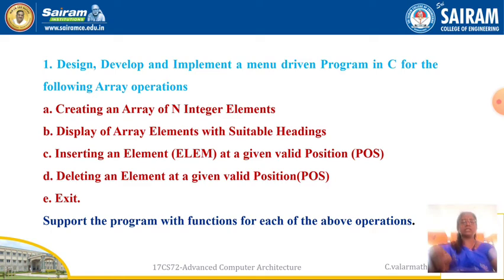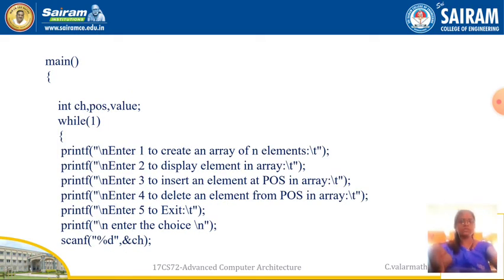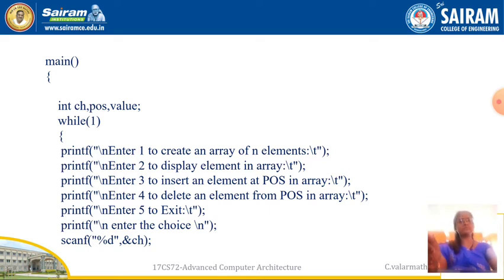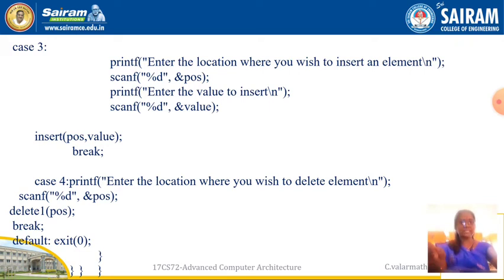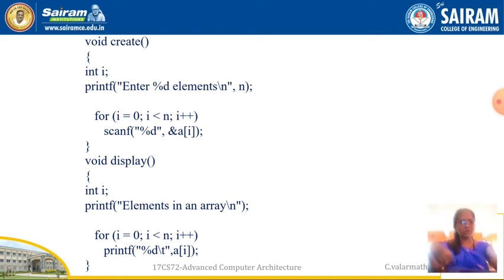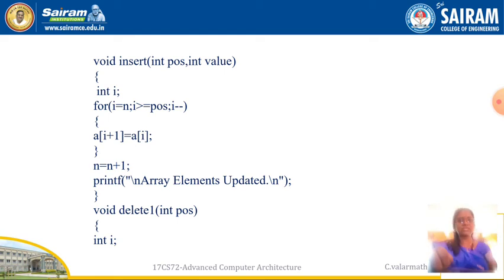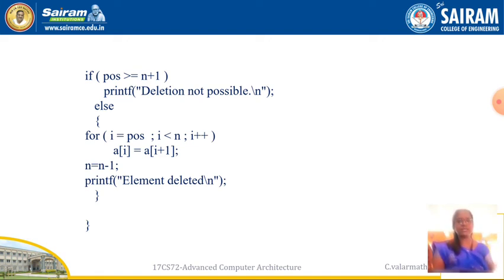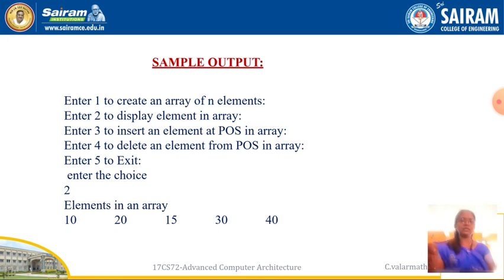LabVideo_18CSL38_DATA STRUCTURE LAB_EXP NO 1_valarmathi.c